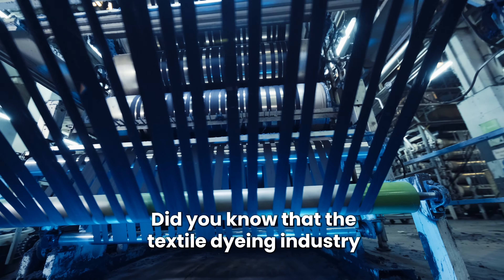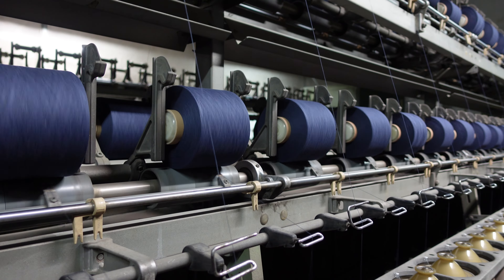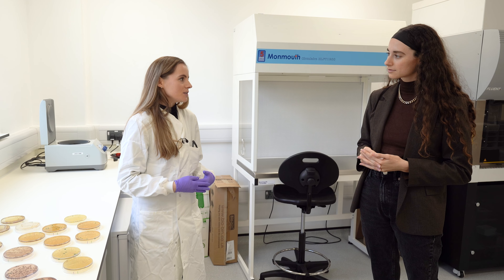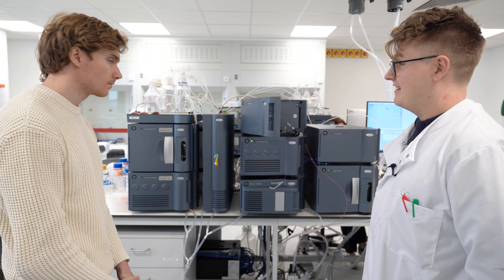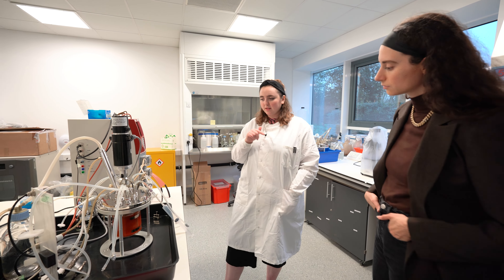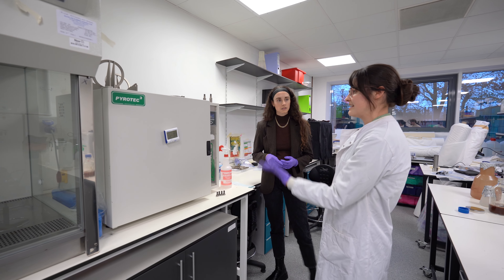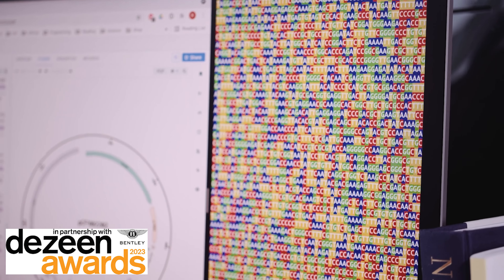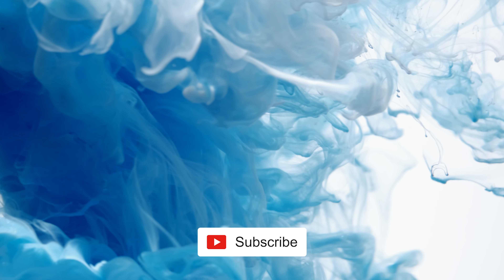The Future of Fashion | Colorifix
What if you could turn bacteria into sustainable clothing dyes!
Colorifix is creating sustainable clothing dyes by recreating the DNA of colours found in nature.
They express these colours in bacteria, then extract the coloured pigment and then send it dye houses where it can grow to an industrial scale.

Based in Norwich, but supplying dye houses across Europe, Colorifix is using natural fermentation processes to develop textile dyes that are inspired by nature, and are good for both people and planet.

This company is truly transforming industrial textile dyeing into an environmentally friendly, socially responsible, and economically viable process using bacteria!

Did you know that the textile dyeing industry is one of the largest consumers of water in the world? Using over 5 trillion litres of water every year and pouring toxic and highly polluting chemicals into our water sources. It is also responsible for 10% of global greenhouse gas emissions.

For thousands of years, humans used natural pigments for dyeing clothing and other fabrics; but since the Industrial Revolution, synthetic dyes quickly outpaced natural ones in regard to cost, scalability, and performance. With Colorifix’s innovative, microbe-based solution, humans can go back to using natural dyes, without harming the environment, having to compromise on quality, or relying on supply chain availability.

00:00-01:55 Colorifix Introduction
01:56-02:29 Microbial Engineering
02:30-03:14 Pigment Extraction
03:14-04:26 Fermentation
04:27-05:56 Colouration
05:57-06:23 Scale
06:24-07:34 Next Steps